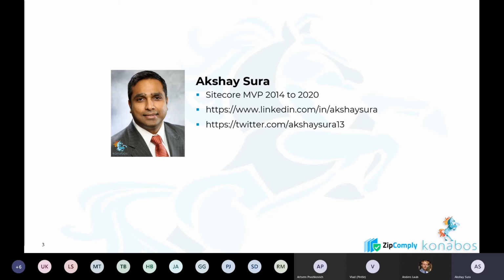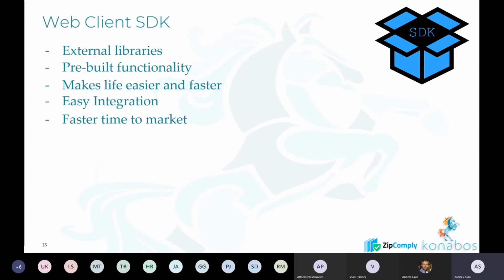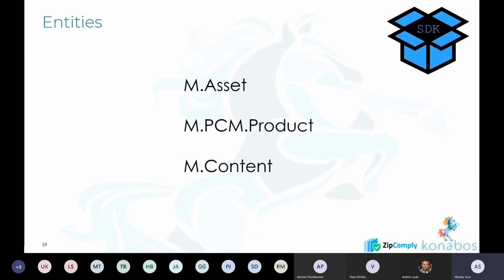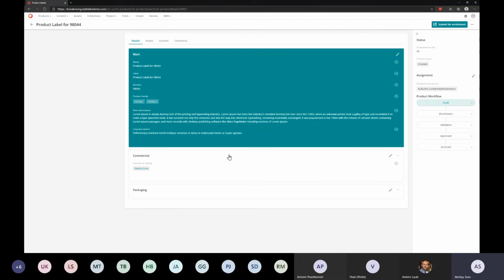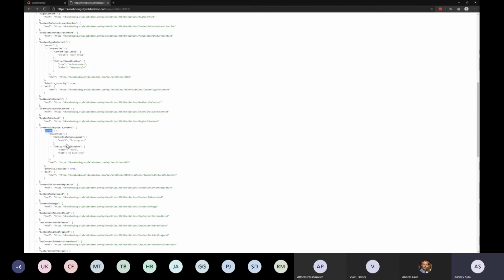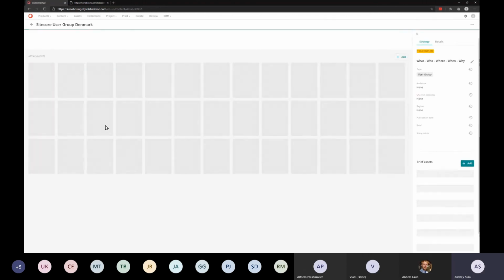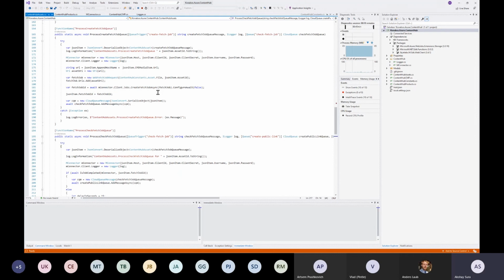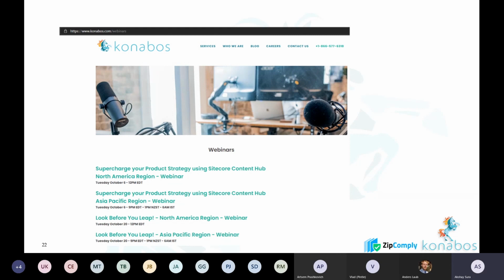Akshay Sura - Integrate with Sitecore Content Hub from an external application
Akshay Sura, Sitecore MVP since 2014

Integrate with Sitecore Content Hub from an external application.

Recording of the online SUGDK meetup the 24th of September 2020.